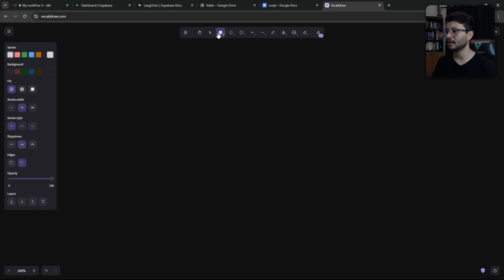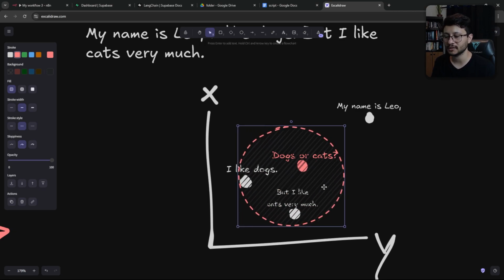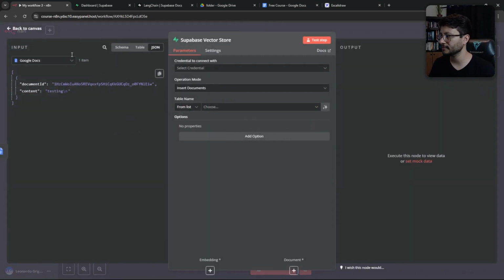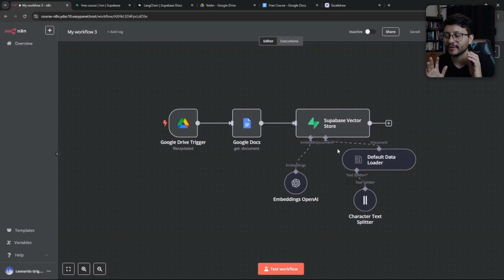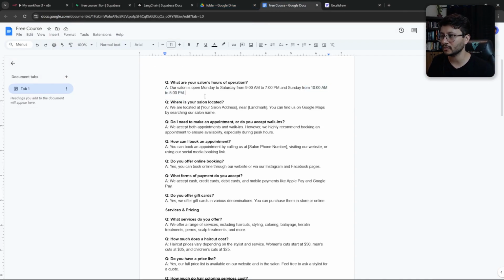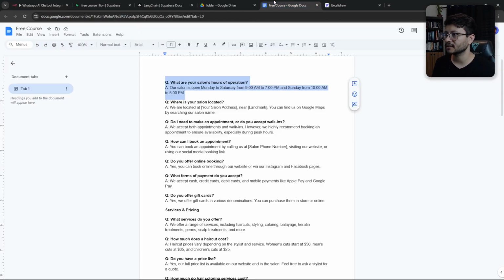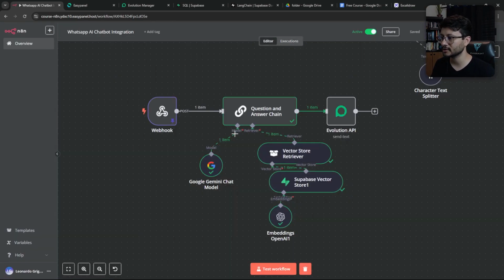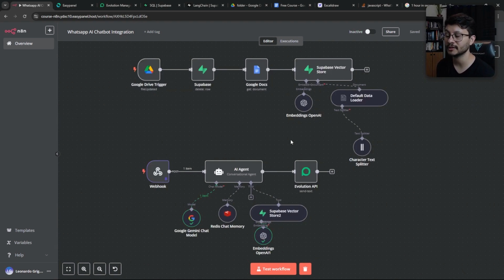AI Chatbot For Whatsapp